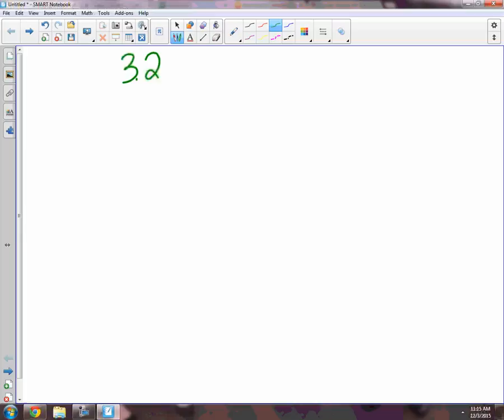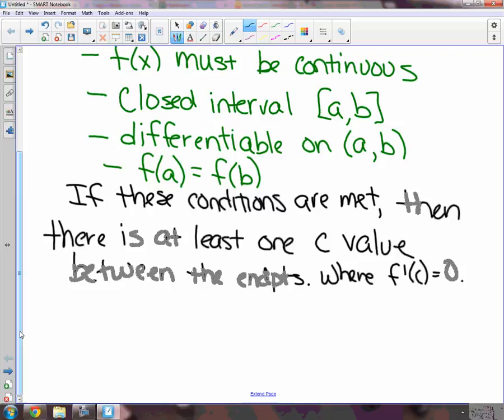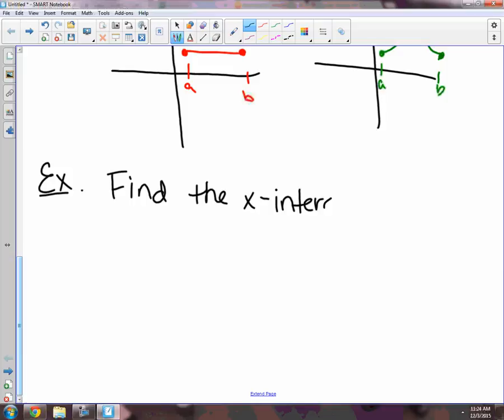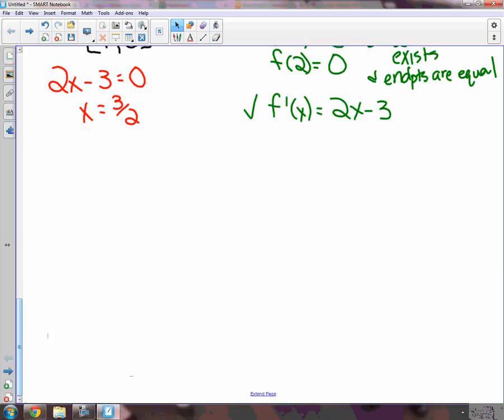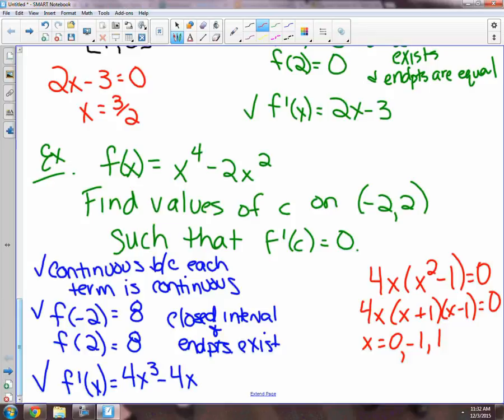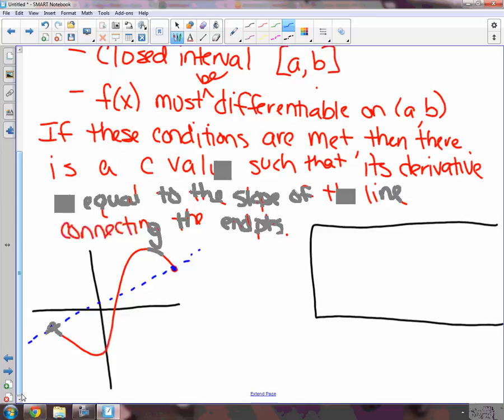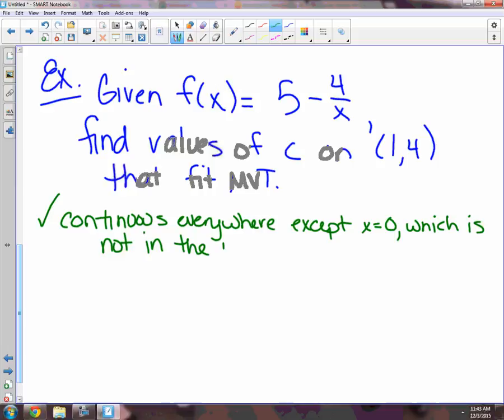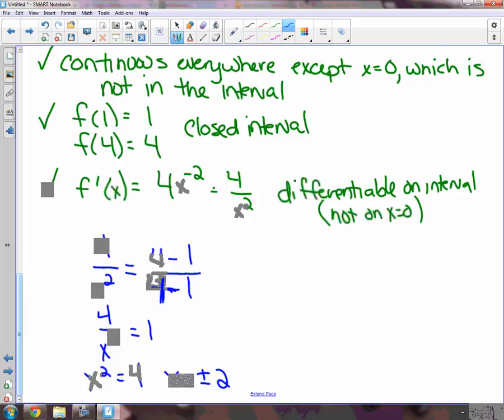AP Calc 3.2